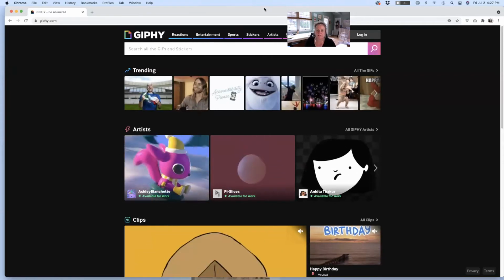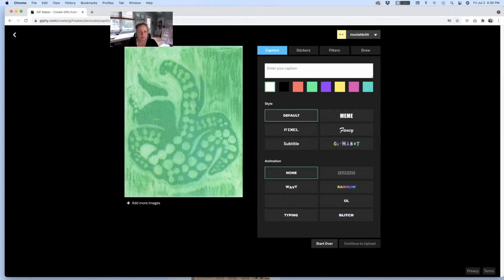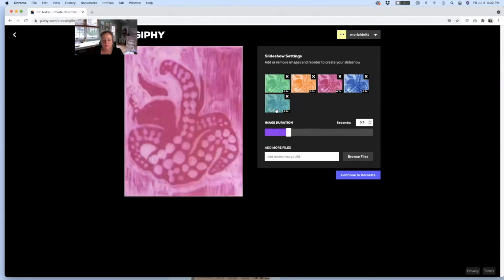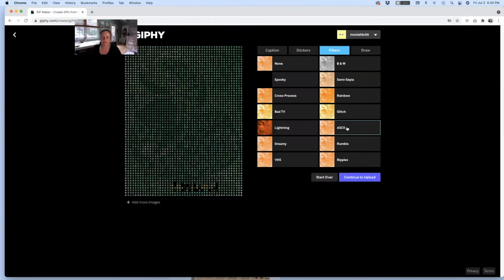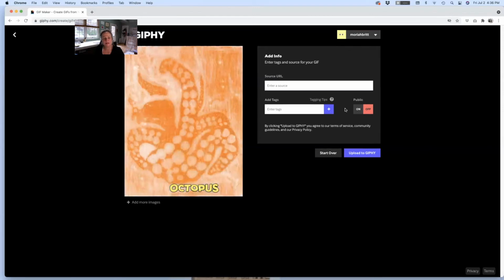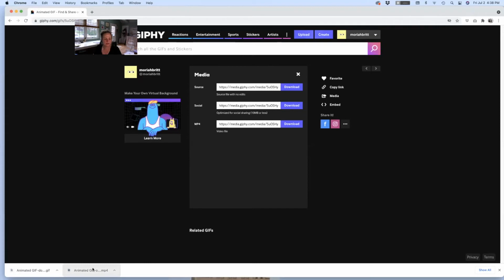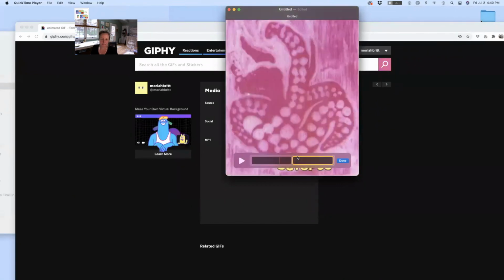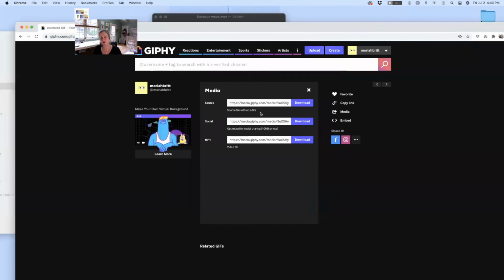Virtual Lab | Animate Free - GIFs using Giphy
2021 Virtual Lab | Animate Free - GIFs using Giphy
with artist Moriah Ray-Britt
This lab is part of a series of tutorial videos utilizing three different programs to animate your art;
Animate Free - GIFs using Giphy
Animate Your Art - using Photoshop
Animate Easy - using Goggle Slides